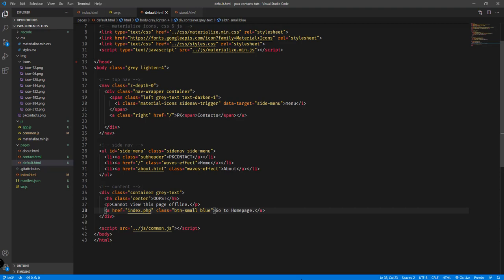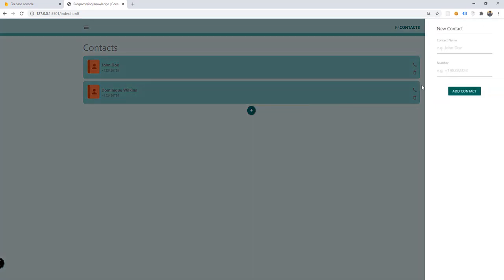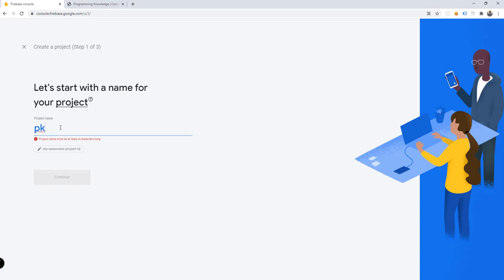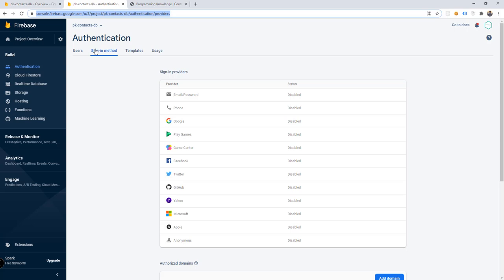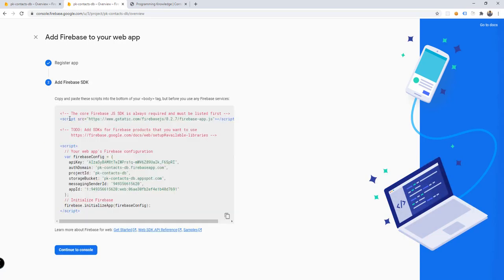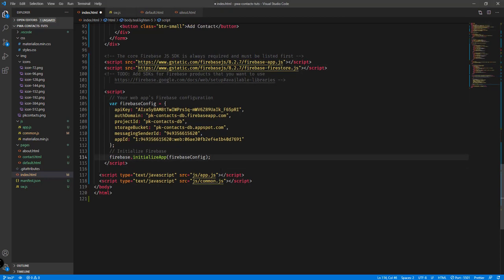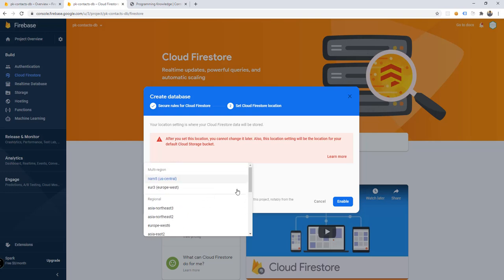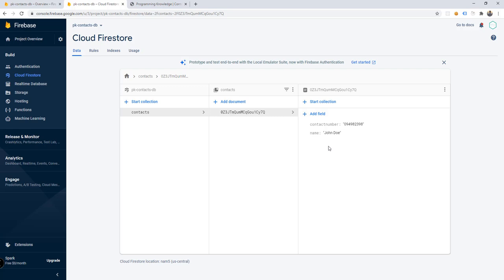PWA Tutorial for Beginners 12